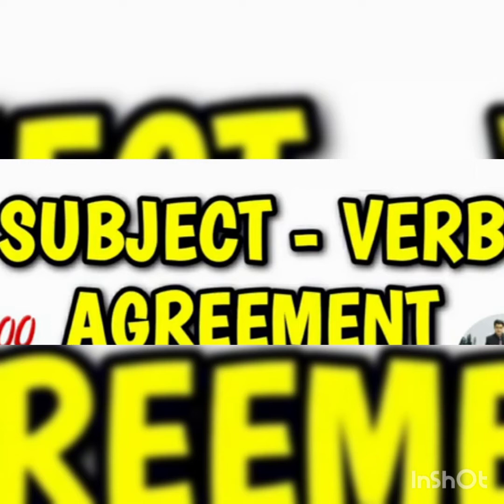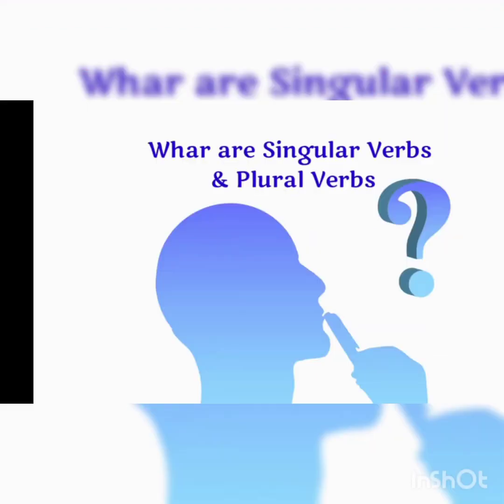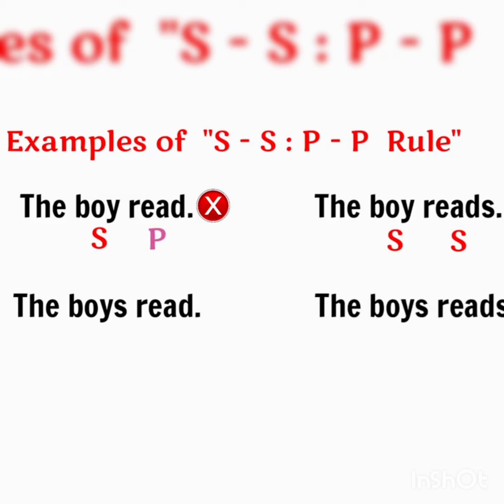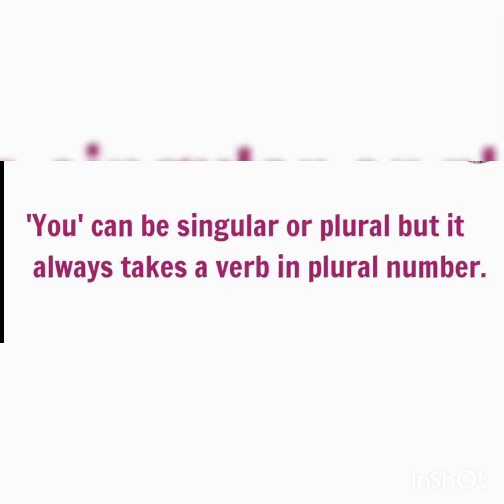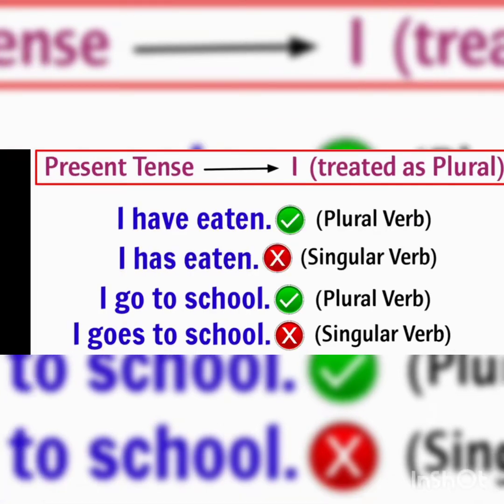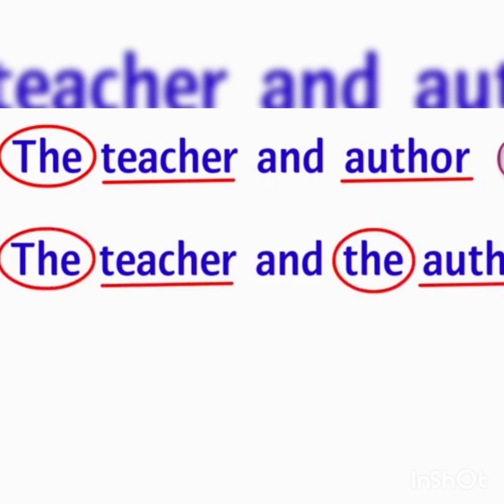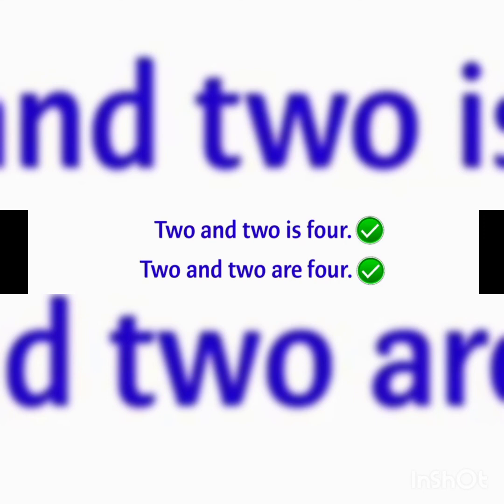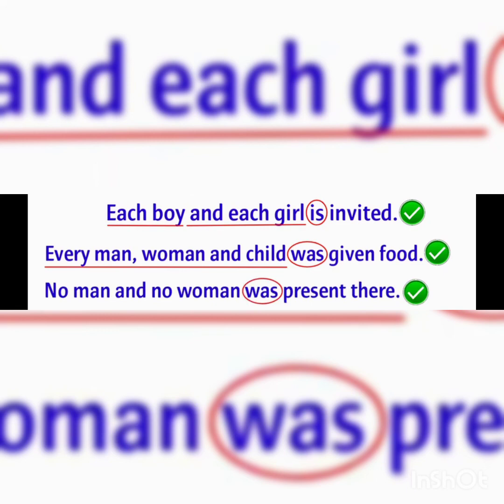Subject Verb concord on 28 August